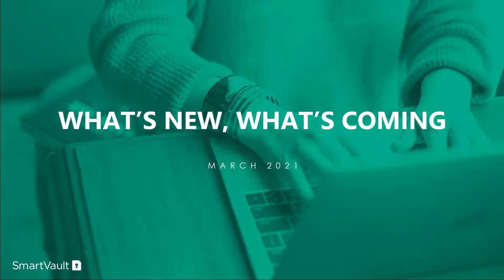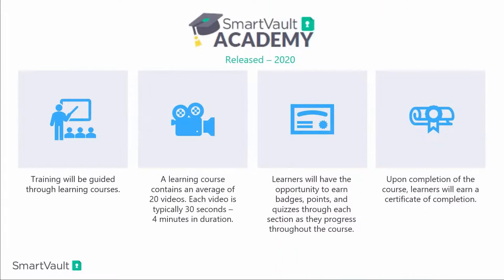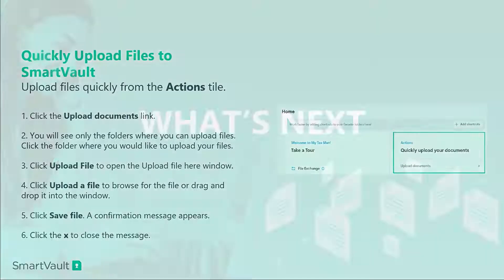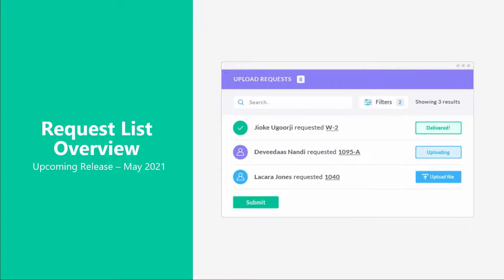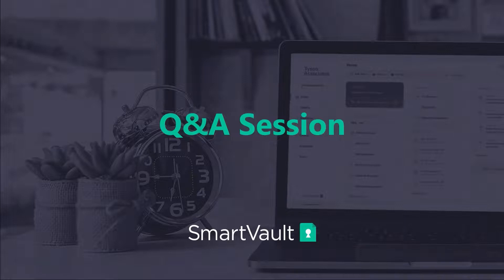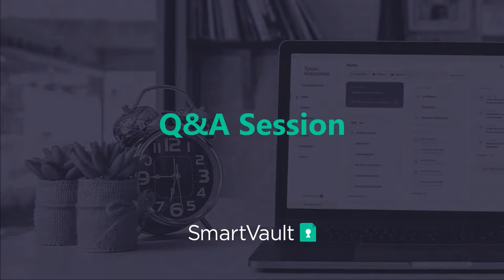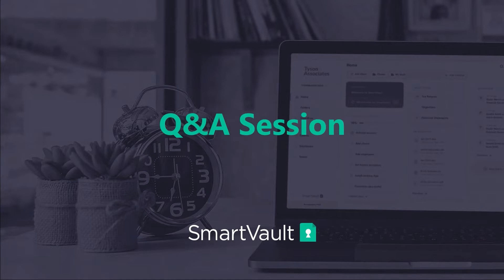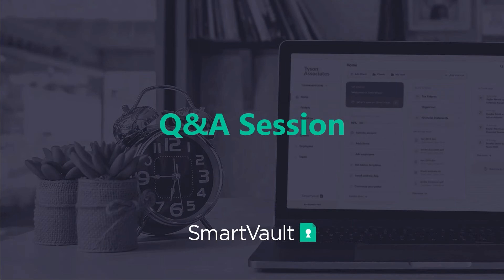2021 Q1: What's New, What's Coming Product Roadmap Webinar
Our first of many What's New, What's Coming: SmartVault Product Roadmap webinars.

Here's what to expect during the session:

- What's New with SmartVault - learn about our new home page and more!
- What's Coming with SmartVault - learn about highly anticipated features like the Request List and more!
- Live Q&A Session - get a chance to ask our Directors of Customer Success, Product, and Marketing your most burning questions about SmartVault!